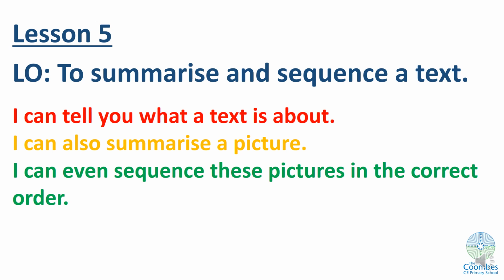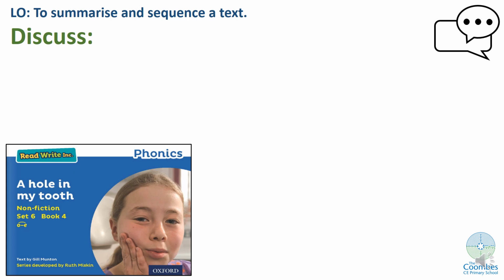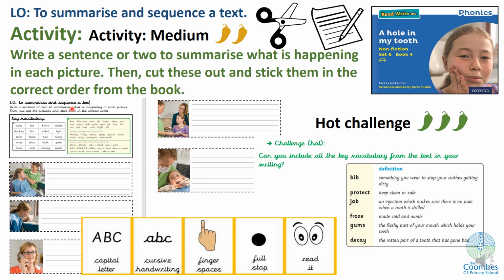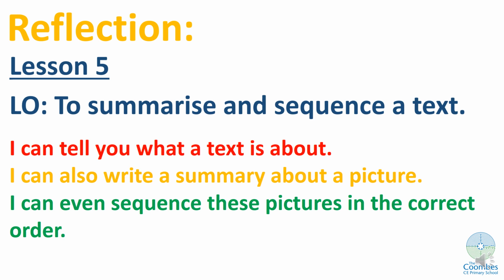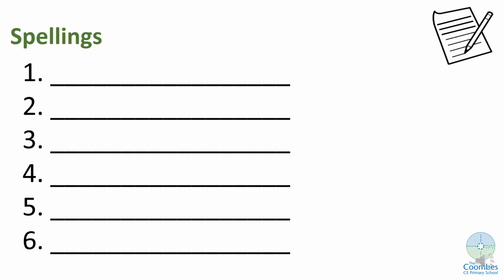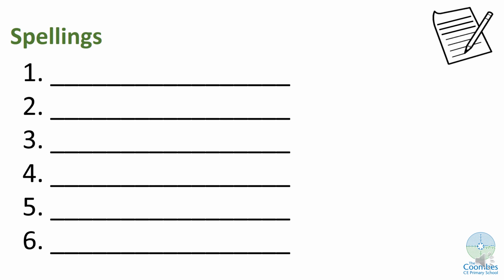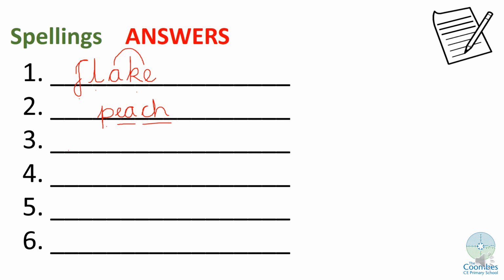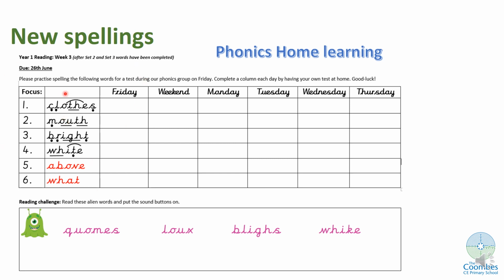Phonics Reading Week 8 - Lesson 5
A series of lessons teaching phonics and reading comprehension, suitable for children aged 4-7.